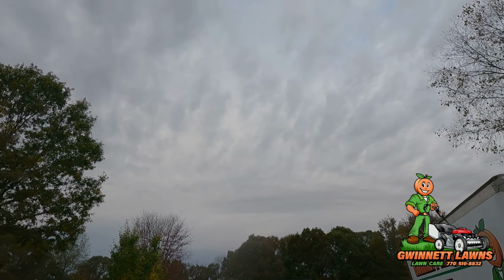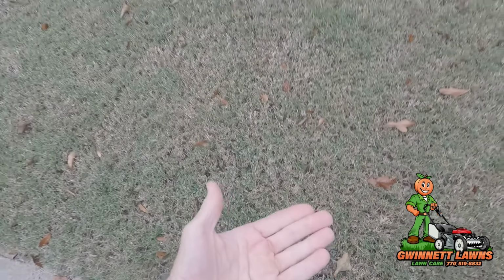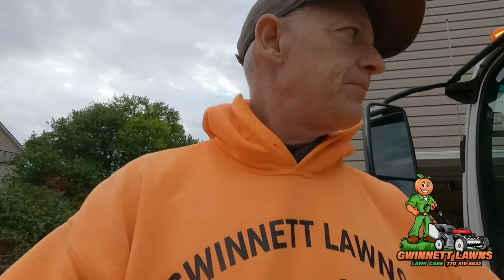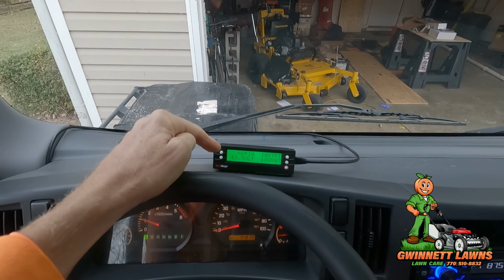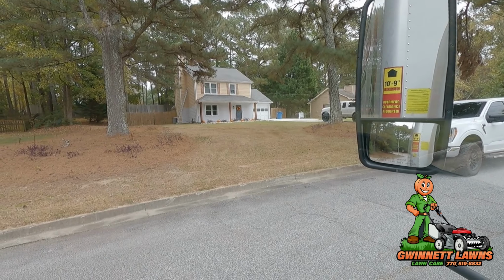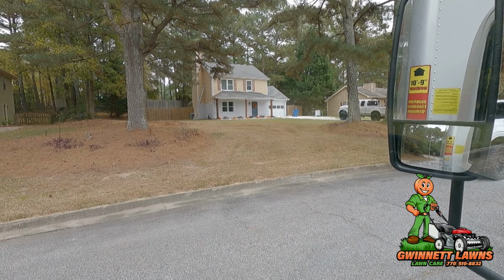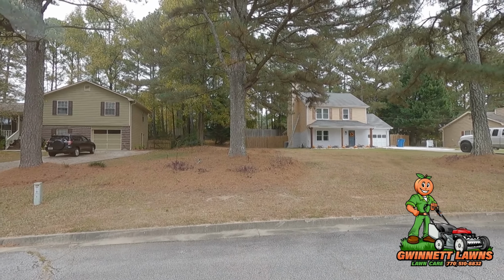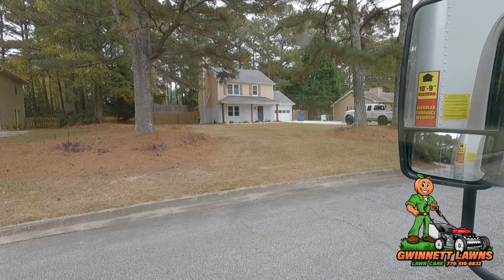Hustler Super S 52 Demo Day 2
In this video, I will share my experience for the Hustler Super S 52 on Day 2.

TOPDON BT100W Battery Tester

Longacre Oil Filter Cutter
Oil Filter Magnets 100lb pull
Keto K1000 Electrolyte Powder
Speed Feed 500 Trimmer Head
Super Cool Hat I wear
3M Peltor Optime 105 Behind-the-Head Earmuff
Snowmobile Goggles

Ethanol Tester
Rubber Coated Magnet Mount GoPro
GoPro Hero 9 Black
Iphone 13 Pro

Mack's Ultra Soft Foam Earplugs
Decibel Defense Safety Ear Muffs
Solaris Sun Cap
Scotts Motorcross Goggles
Swim Goggles, YAKAON Polarized
RZ Mask M2.5